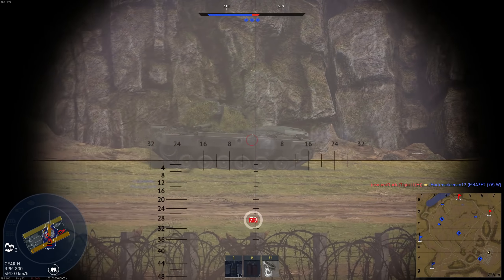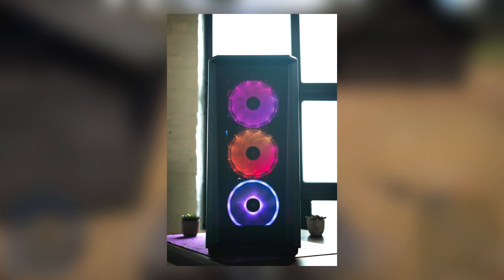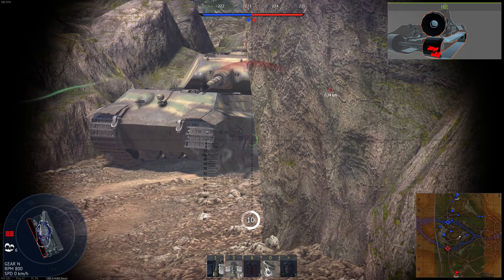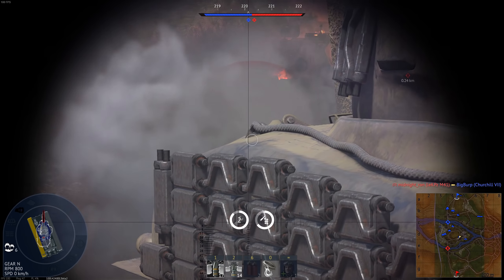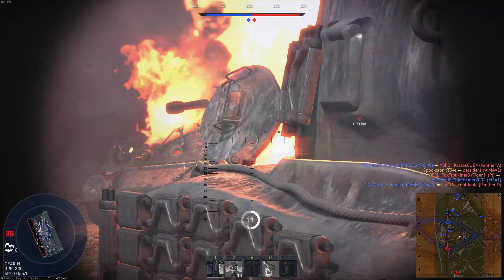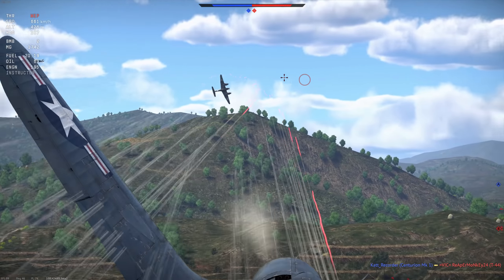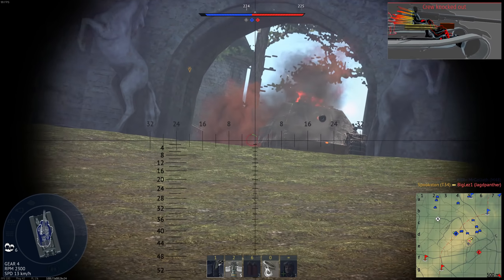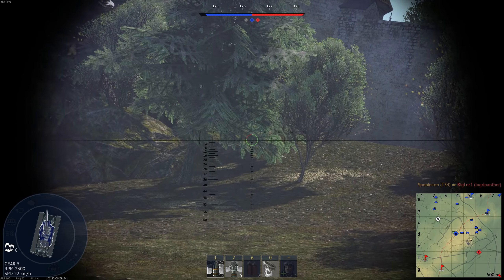War Thunder's Grind Problem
This video has been a long time coming. War Thunder's grind is notoriously awful, with people who have been playing the game since its inception still not having every tech tree completed. Top tier tanks take years to without paying. Monetization schemes range from premium time to buying essential vehicle modifications. While it's unlikely that Gaijin will pass sweeping reforms, it doesn't hurt to come up with some proposals.